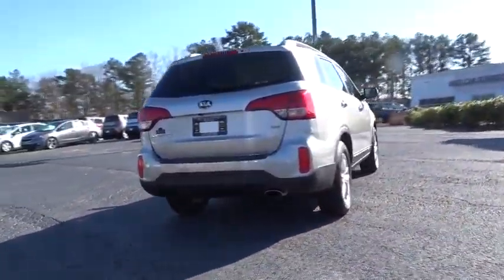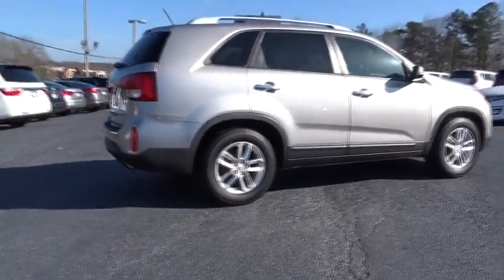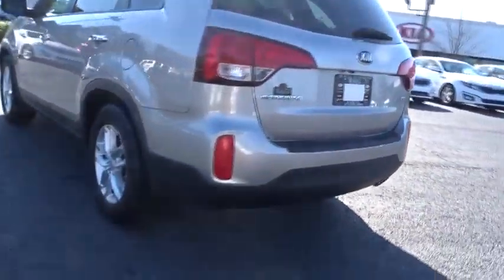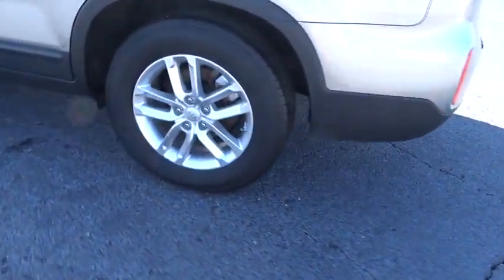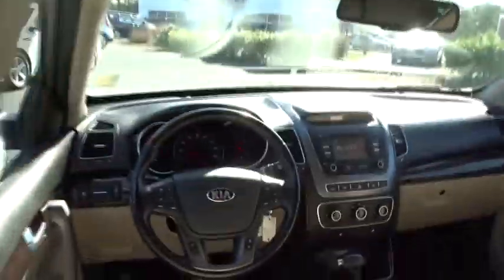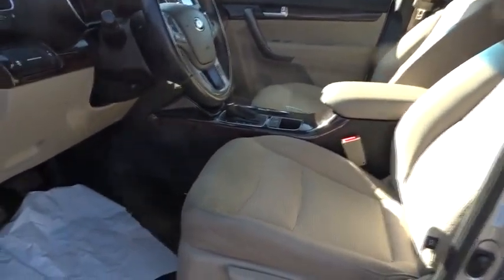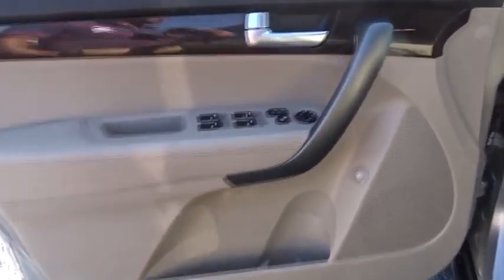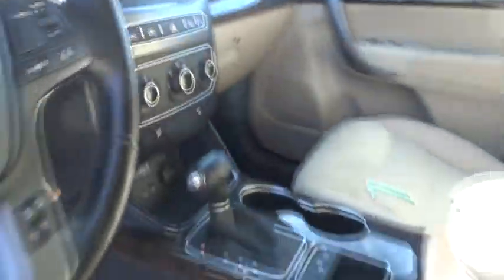2014 Kia Sorento Johns Creek, Buford, Athens, Duluth, Gainesville, GA K4655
2014 Kia Sorento

4180 Buford Drive (Hwy 20)

Come see this 2014 Kia Sorento LX. It has a Automatic transmission and a Regular Unleaded I-4 2.4 L/144 engine. This Sorento features the following options: Wireless Streaming, Wheels: 17 x 7.0 Silver Painted Alloy, Variable Intermittent Wipers, Urethane Gear Shift Knob, Trip Computer, Tricot Fabric Seat Trim, Transmission: 6-Speed Automatic w/Sportmatic, Transmission w/Driver Selectable Mode, Tires: P235/65R17, and Tailgate/Rear Door Lock Included w/Power Door Locks. Stop by and visit us at Kia Mall of Georgia, 4180 Buford Dr, Buford, GA 30518.